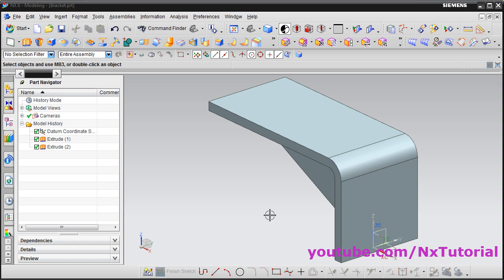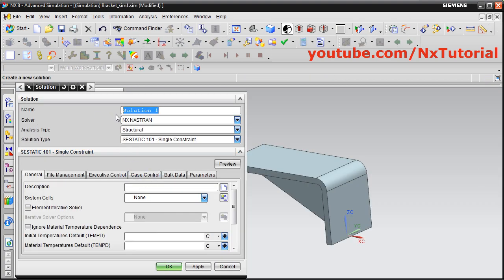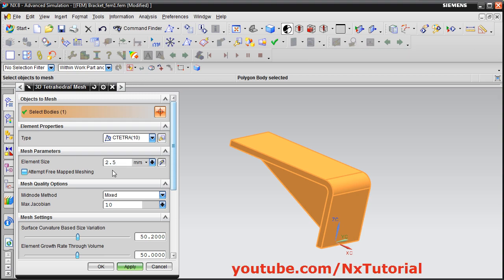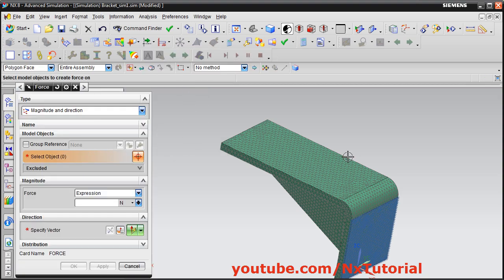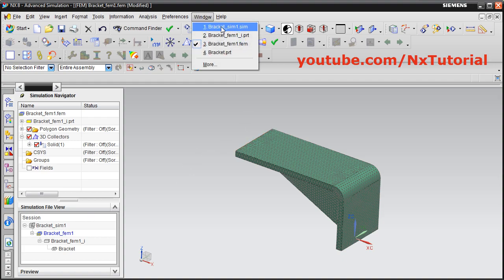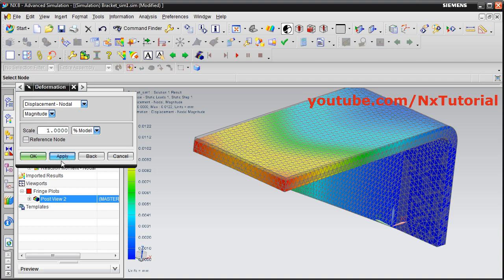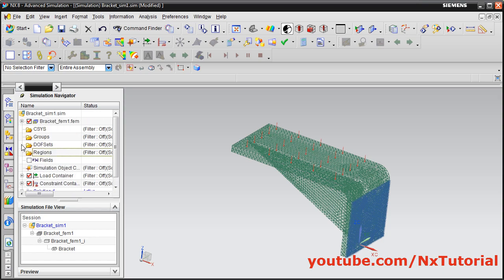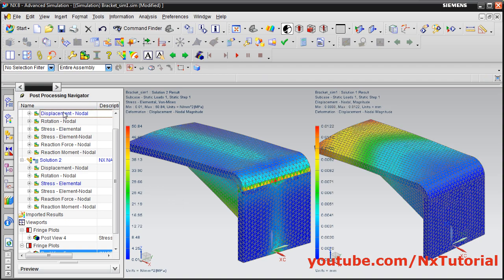Nx Advanced Simulation Tutorial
Nx Advanced Simulation Tutorial. This tutorial shows how to perform finite element analysis on simple bracket in NX step by step. Static 101 - Single Constraint, NX Nastran Structural analysis is shown. Topics covered in this Nx advanced simulation tutorial are:
- How to start Advanced Simulation
- How to Hide and show Simulation File View
- How to navigate through all the models such as sim, fem and i.prt.
- How to create 3D Tetrahedral Mesh (10 - nodes)
- What is the difference between 4 node, 10 node & 20 node tetrahedral mesh.
- How to check created mesh using Finite Element Model Check command.
- How to apply Constraint Type - Fixed Constraint.
- How to apply Load Type - Force.
- How to Solve Solution.
- How to apply Material - Steel
- How to view simulation results (Displacement and Stress)
- How to show undeformed model
- How to change deformation scale
- How to check yield strength of material
- How to create copy of solution using clone command.
- How to split screen to compare solutions.
- How to create reports

Nx simulation tutorial
Siemens nx advanced simulation
Nx finite element analysis tutorial